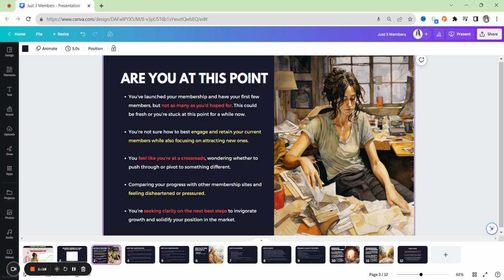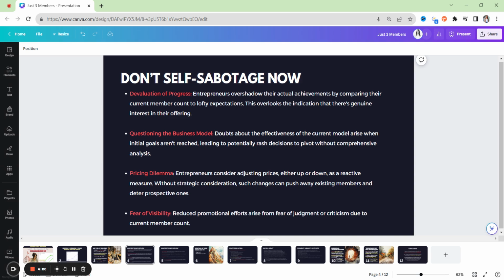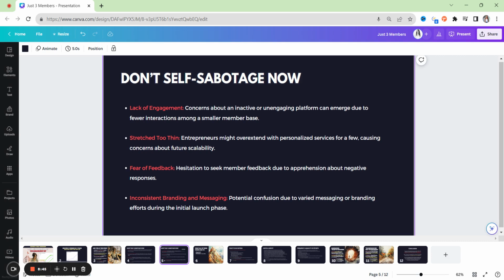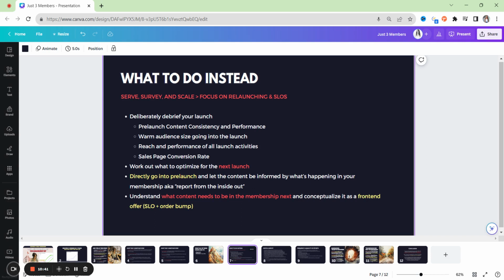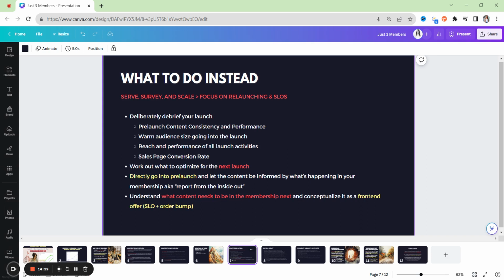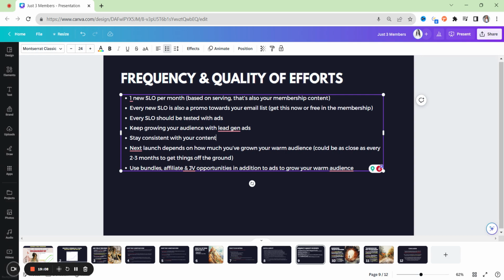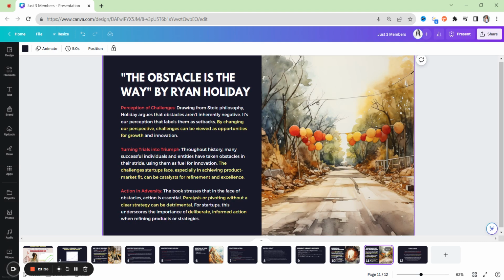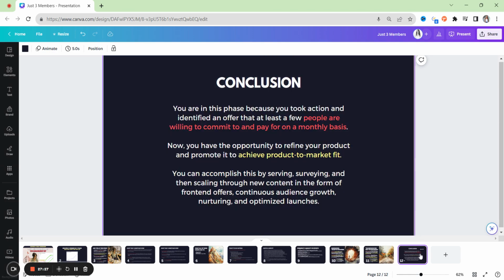(Grow Small Membership) Overcoming The Dip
Facing a lull in your membership growth? In this video, we dive deep into the 'membership dip' phase many entrepreneurs experience. Discover proven strategies to re-energize your community, optimize your offerings, and push through this challenging yet pivotal period. Don't let the dip deter you; instead, let it shape your path to greater success! Create your own skool community 👉🏼